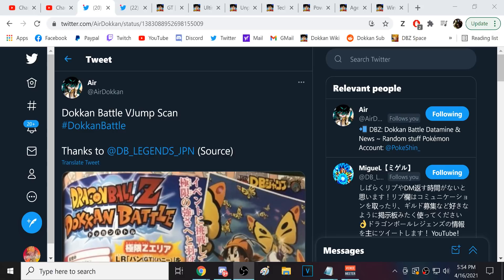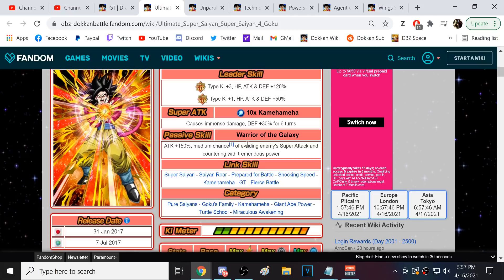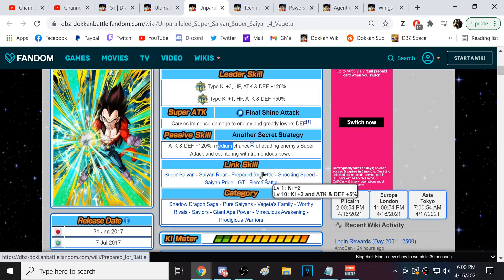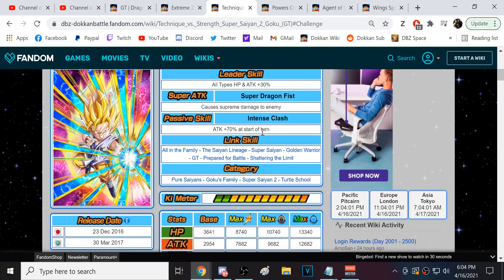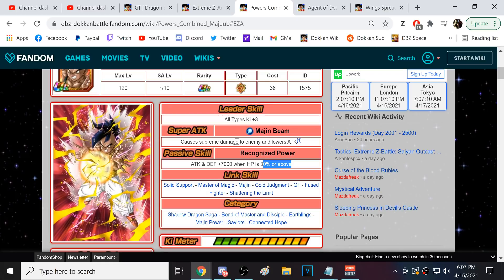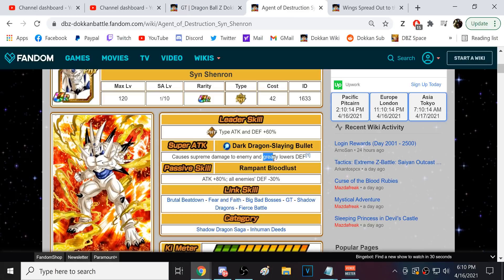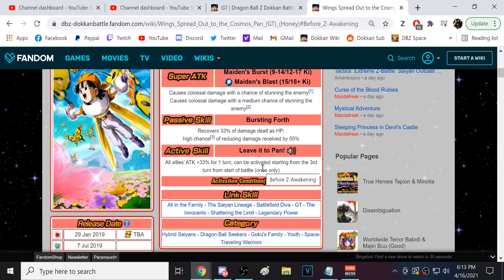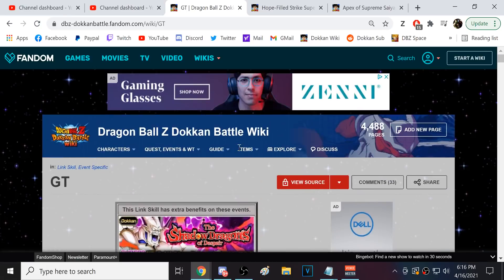WHAT POWERFUL GT EZAS CAN WE EXPECT TO SEE DURING GOLDEN WEEK? (DBZ: Dokkan Battle)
Video Title: WHAT POWERFUL GT EZAS CAN WE EXPECT TO SEE DURING GOLDEN WEEK? (DBZ: Dokkan Battle)